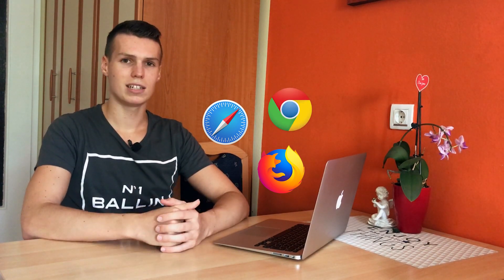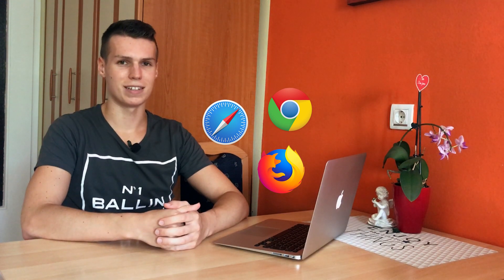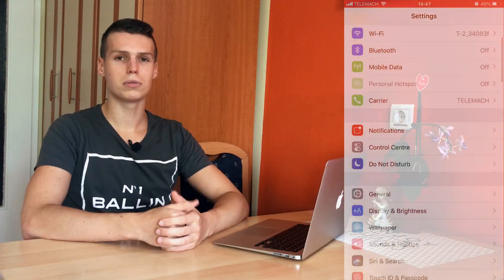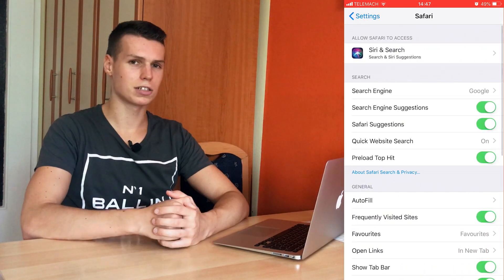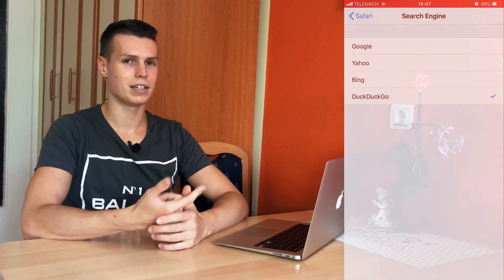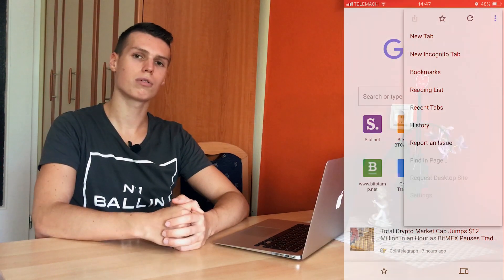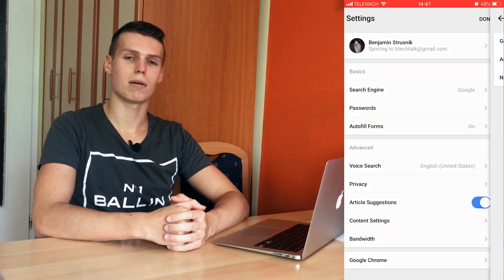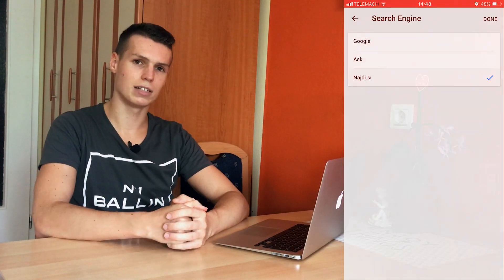HOW TO CHANGE DEFAULT SEARCH ENGINE ON ANY IOS DEVICE!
In this video you will learn how-to change the default search engine on ANY iOS device in any web browser. I will show you how to change the search engine in Chrome, Safari and Firefox. These 3 are the most popular web browsers and you can easily change the default browser to anything you want. It can be Google, Bing, Ask, Yahoo, DuckDuckGO. This is a tutorial that will work on ANY iOS device and probably also most Android devices.

musical.ly: @BTechTalk